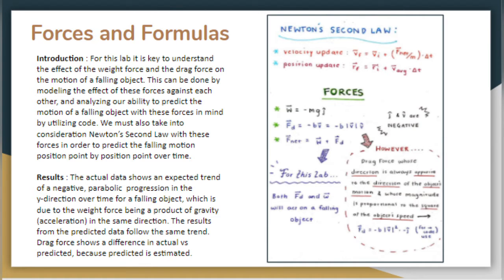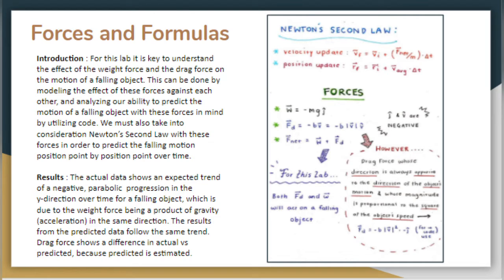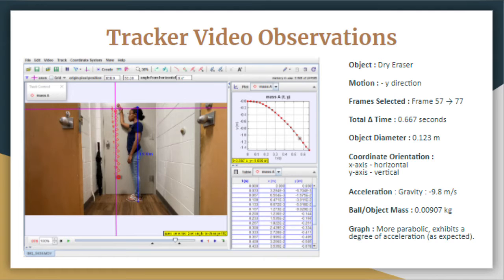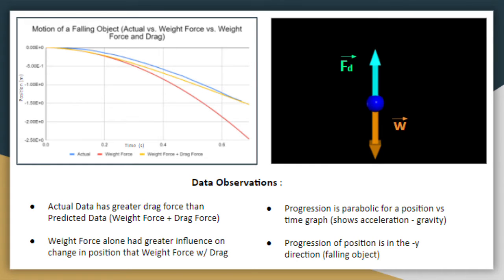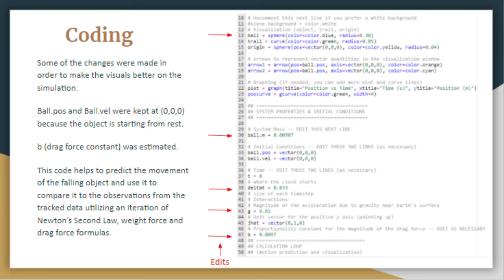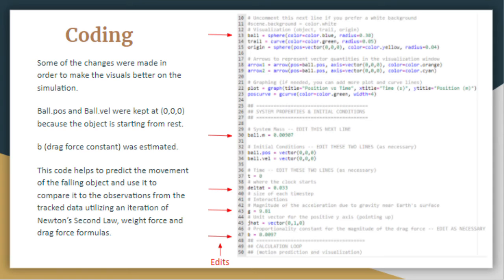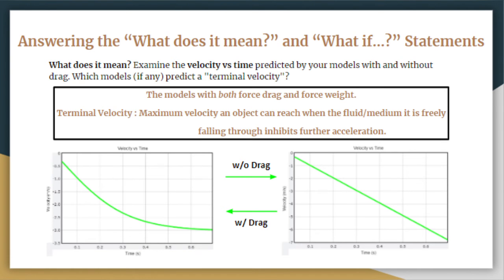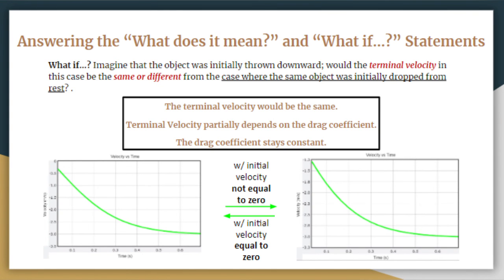PHYS 2211 Lab 2 Report - Motion of a Falling Object